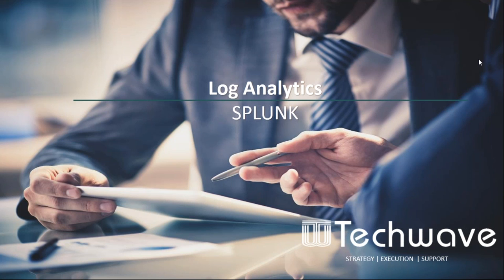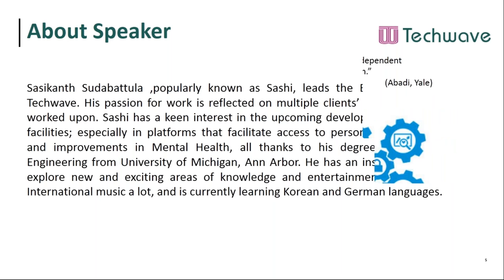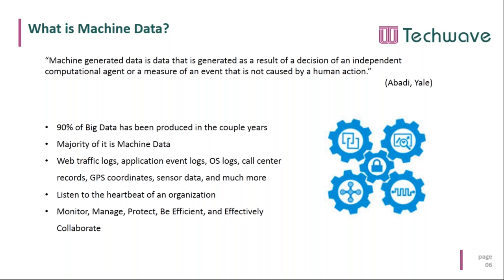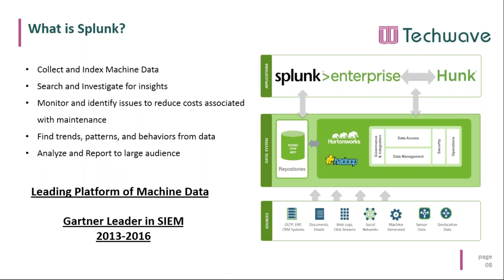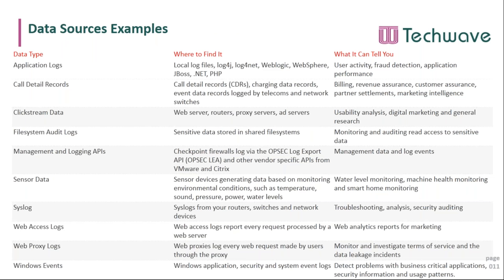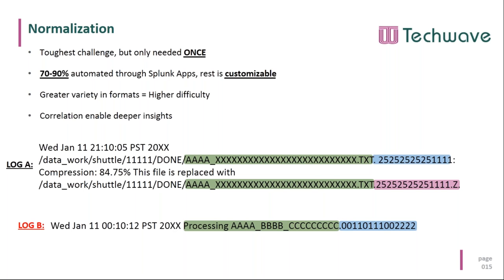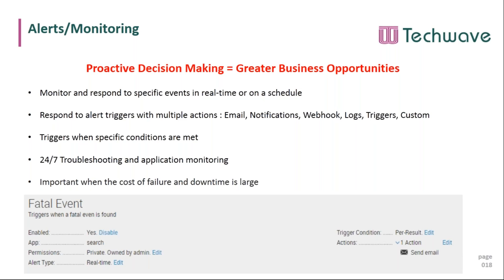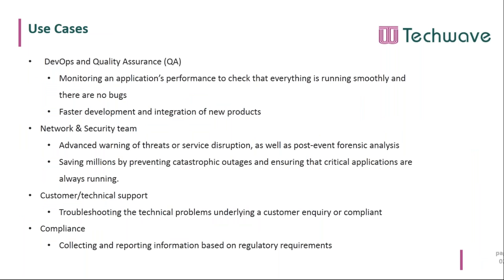Real-Time Log Analytics using SPLUNK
Real-Time Analysis of Machine Data using Splunk enables organizations to correlate data across heterogeneous systems to gain a real-time, end-to-end view of the entire business process.